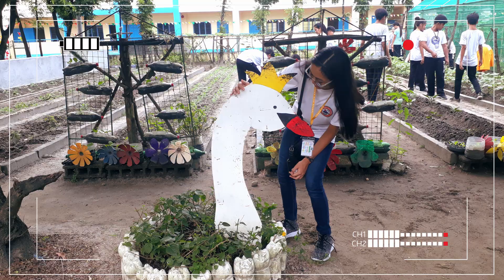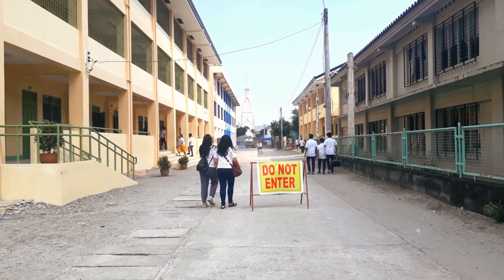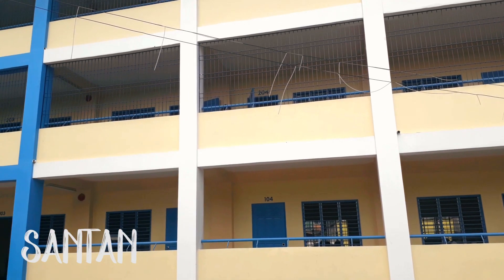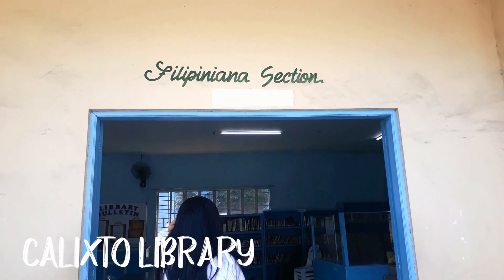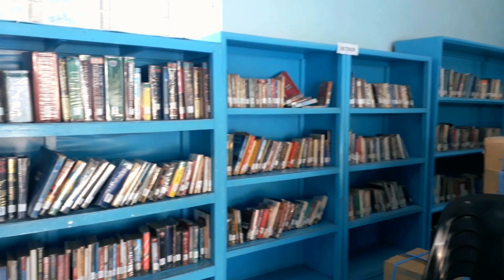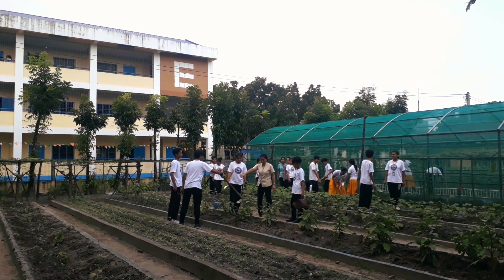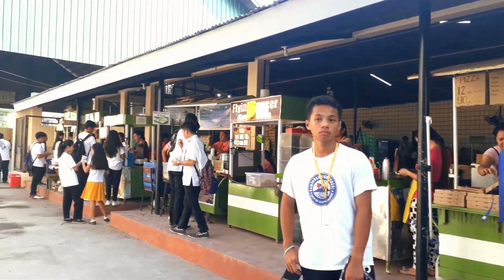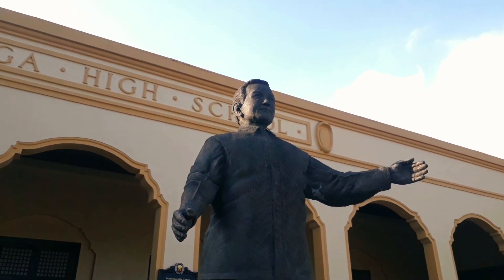It's More Fun in Pampanga High School (PHS) - 12 STEM A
Final Project in E.TECH